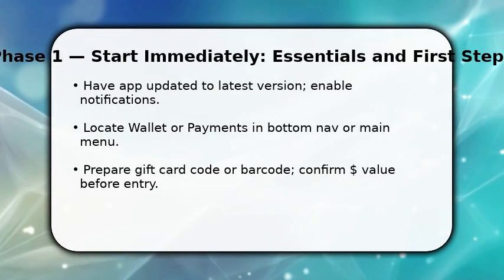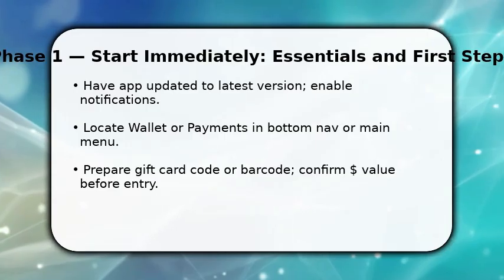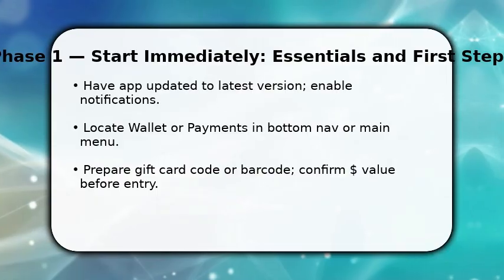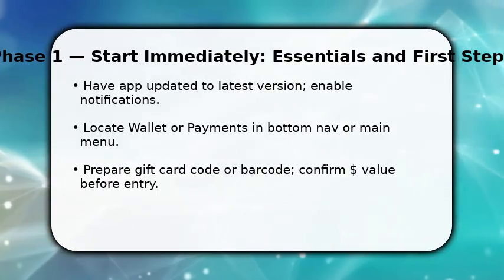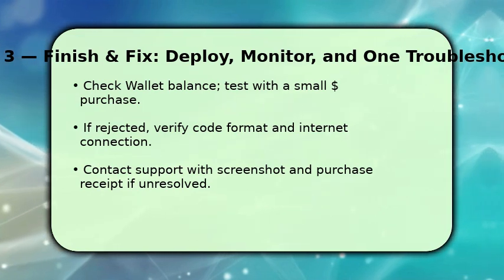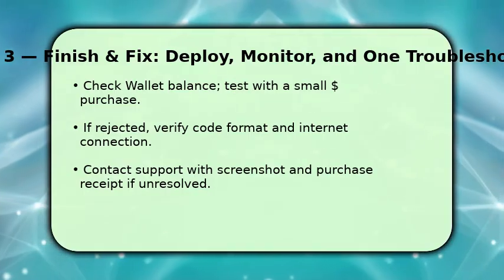How to Add Gift Card in Lifestyle App - Full Guide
How to Add Gift Card in Lifestyle App - Full Guide | 🔒 Surfshark VPN Deal — Stay private and secure. $1.99/mo + 3 Months Free ▸

Discover the step-by extricate process of adding a gift card to your Lifestyle app with our comprehensive guide. From opening up the application on any device, navigating through menus, and entering details seamlessly - we cover it all in this video tutorial.

how to add, gift card, Lifestyle App Guide, add gift card step by step, navigate Lifestyle app menu, enter detail for purchase, using mobile device with lifestyle application